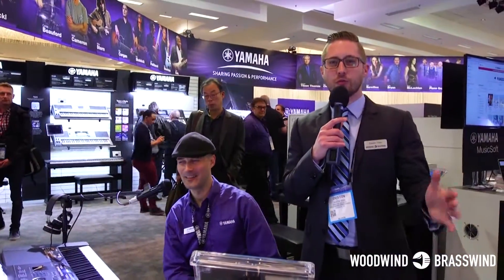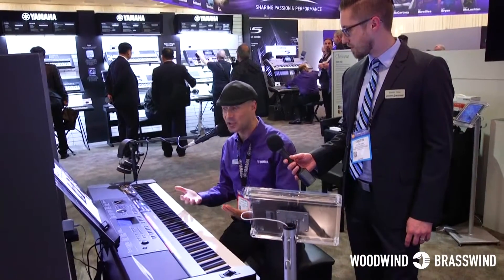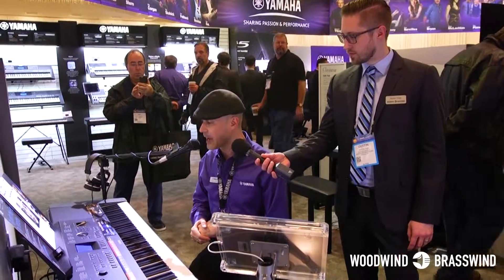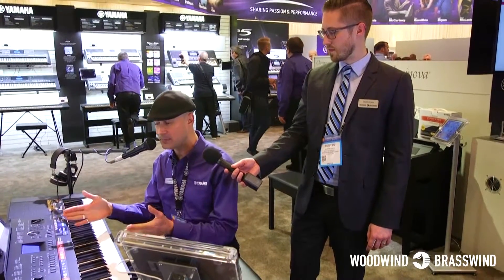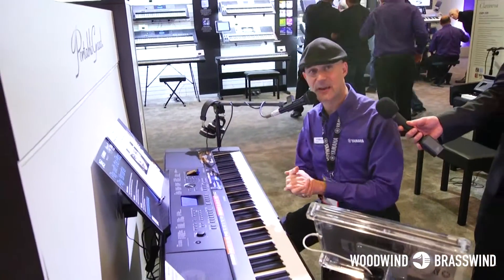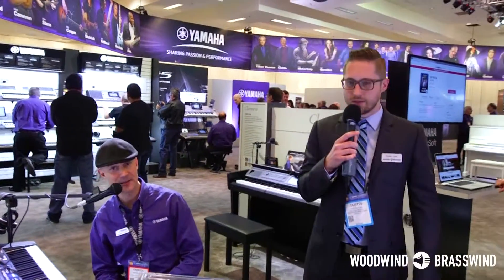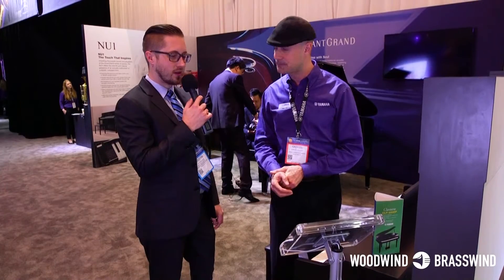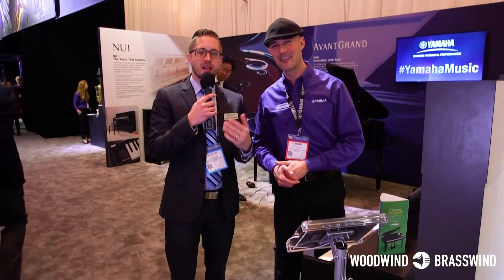WWBW at NAMM 2017 - Yamaha Pianos